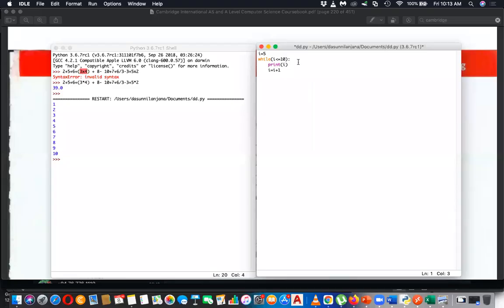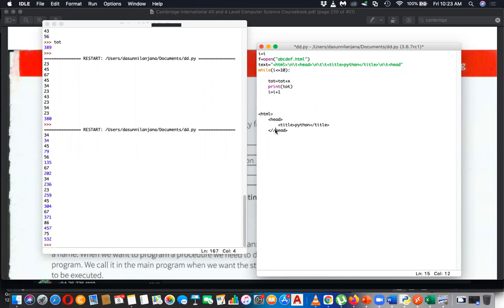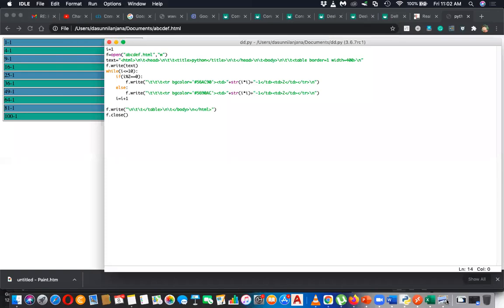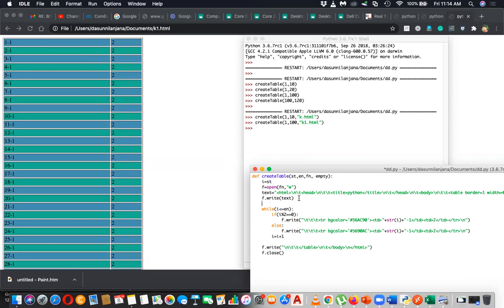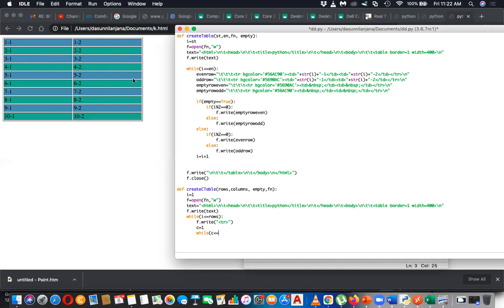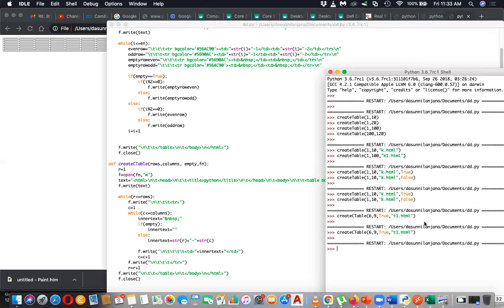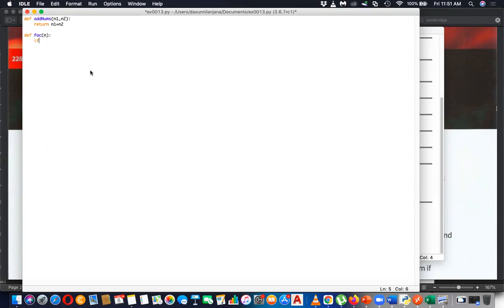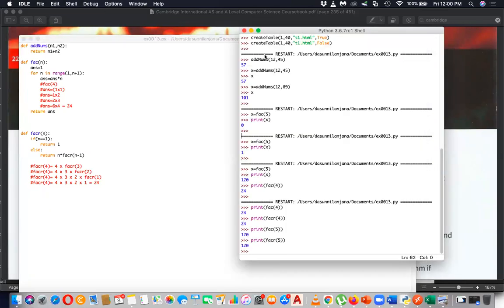Cambridge AL and AS ICT Python Functions